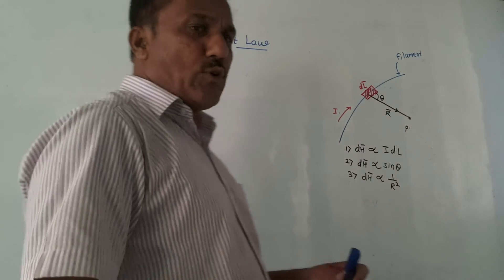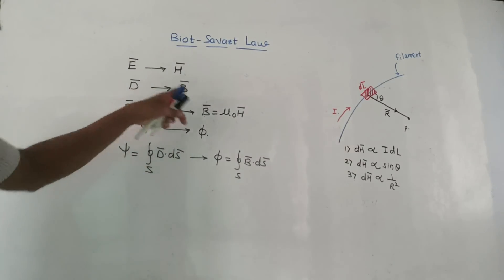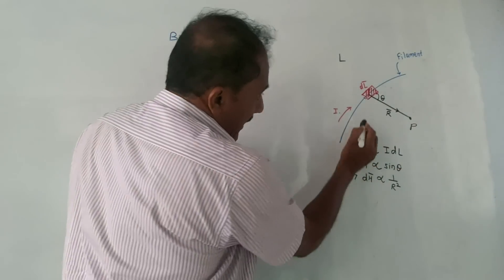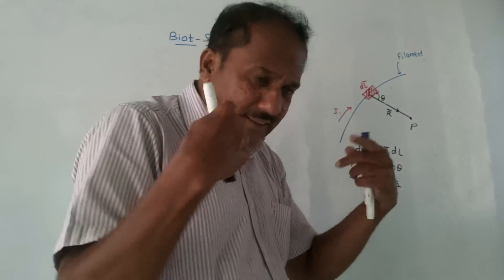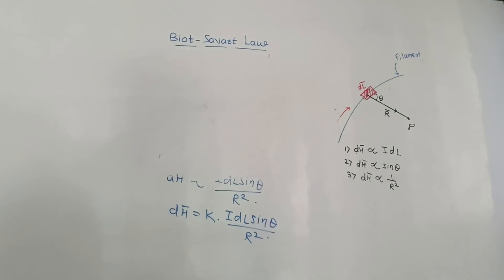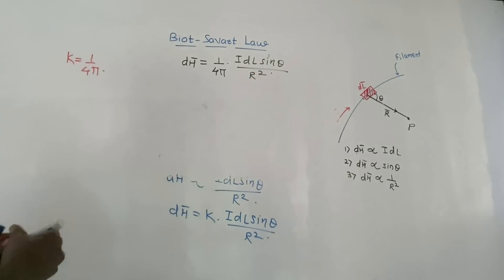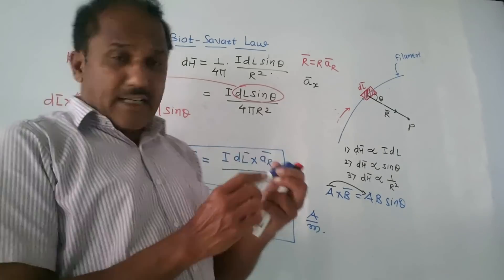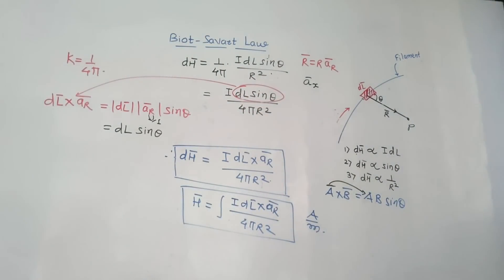BIOT -SAVART LAW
The derivation of the Biot-Savart law is provided in a simplified way.

EFT UNIT-1

1)REVIEW OF COORDINATE GEOMETRY

2)PHYSICAL SIGNIFICANCE OF CURL, DIVERGENCE AND GRADIENT

3)ELECTRIC FIELD INTENSITY

4) E DUE TO LINE CHARGE DENSITY (DERIVATION)

5)E DUE TO LINE CHARGE ( SOLVED PROBLEMS)

6)DERIVATION OF E DUE TO SURFACE CHARGE

7)SURFACE CHARGE DENSITY (SOLVED PROBLEMS)

8)ELECTRIC FLUX DENSITY

9)GAUSS LAW

10)DIVERGENCE THEOREM

11)POTENTIAL GRADIENT